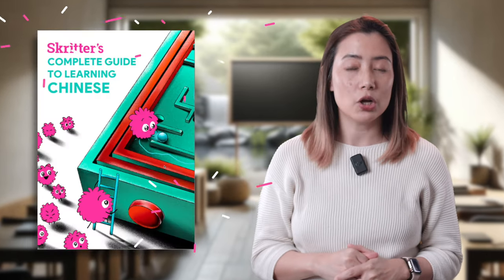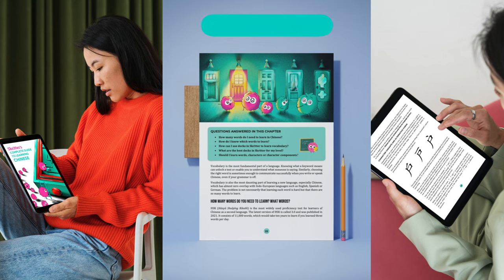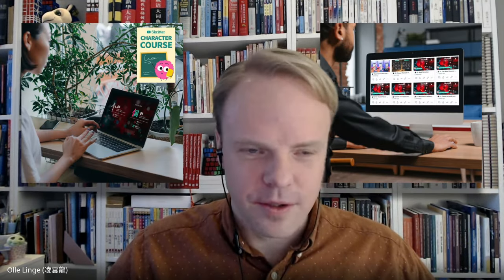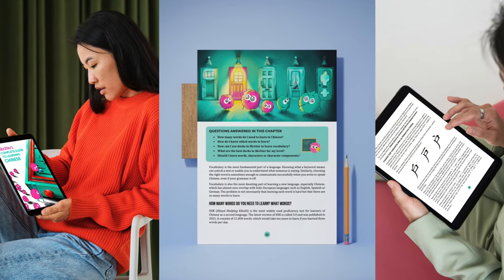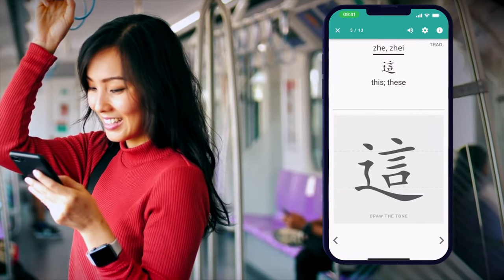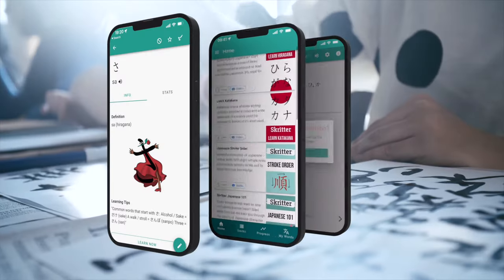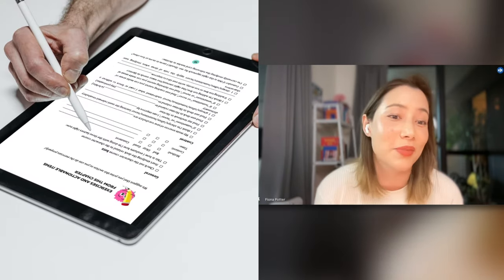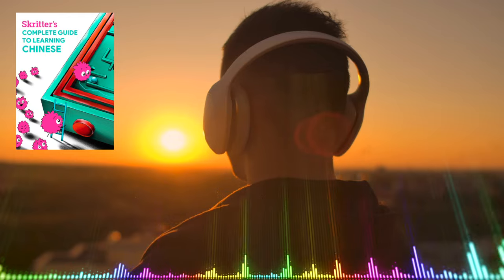Skritter's New E-Book for Language Learning Success - Interview with the Author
In this video, Fiona interviews Olle Linge, the lead author of our brand new comprehensive e-book guide to learning Chinese (and any other language for that matter).

🎁 Sign up to Skritter and save 10% on your 1st purchase and GET THE BOOK FOR FREE

00:00 - Intro
00:46 - Interview start
01:25 - 1. Who is the guide for?
03:49 - 2. What to Learn
08:52 - 3. How you should study
13:42 - Discussing chapter 4
20:05 - Building habits
20:44 - Rainforest Analogy
24:24 - Learning Chinese in the digital age
30:15 - Tips on using the guide
32:09 - Final thoughts?

New to Chinese and not sure how the characters and writing system work? Get our Skritter Ultimate Character Video Course as a 1-time purchse:

⭐️PROMOS⭐️

⭐️LTL Flexi Classes - LTL offers online classes that allow students to study anywhere at flexible times. In addition to Mandarin Chinese, they offer classes in Taiwanese Hokien, Cantonese, Japanese, and more.

⭐️Fluent Forever - A best-selling book that turned into the most crowdfunded app in history!

⭐️iTalki - One-on-one language lessons from anywhere. We really don’t need to say more about this service. First time? Use this link to create an account and you’ll get some free credits ➡️

⭐️Mandarin Blueprint - Mandarin Blueprint has a variety of Chinese courses designed by a team of learners and teachers who know how to help you level up FAST. Explore their full range of options here ➡️